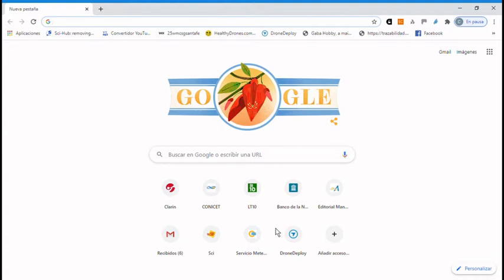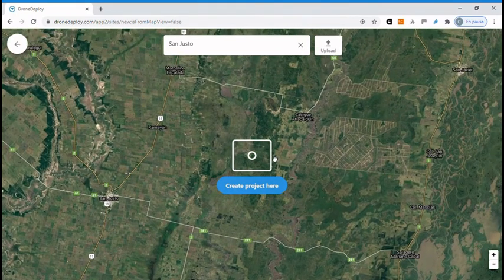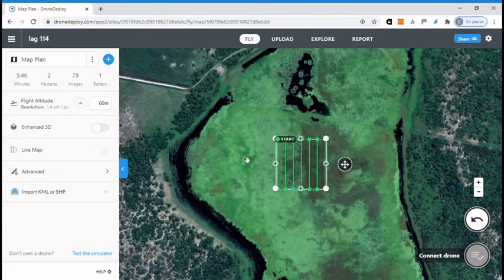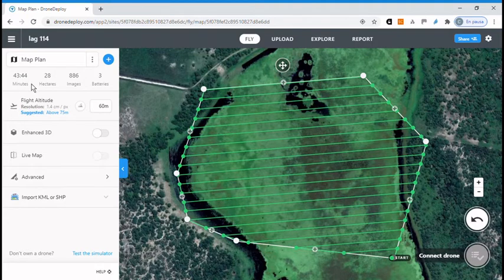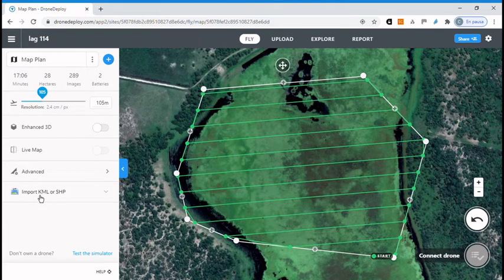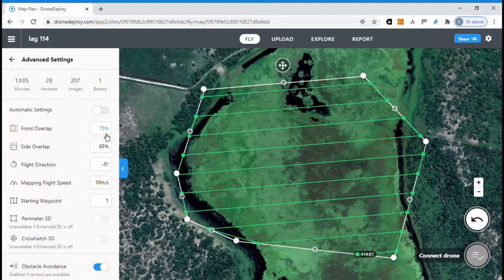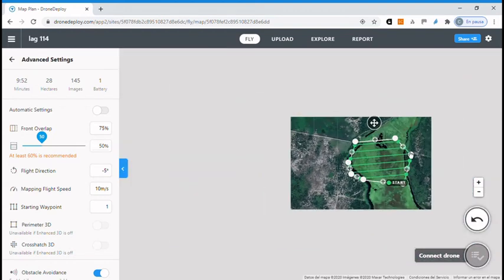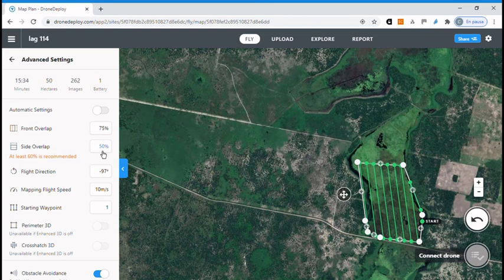How to create a polygon in DroneDeploy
Although drones can be flown manually to inspect an area or look for specific features such as animals and nests, using programmed flights greatly expands their utility. In this video we demonstrate how to create a polygon to do systematic nest surveys. This is an important step in automating your missions, where you select the area to be surveyed, and use the many settings in the programs to optimize your flight path and the imagery obtained.

There are various flight planning programs and applications that you can use. DroneDeploy is a free APP for Android or iOs, and works well in DJI drones. It is easy to use and has both automatic and customizable settings. You can find more information about DroneDeploy or in the following videos